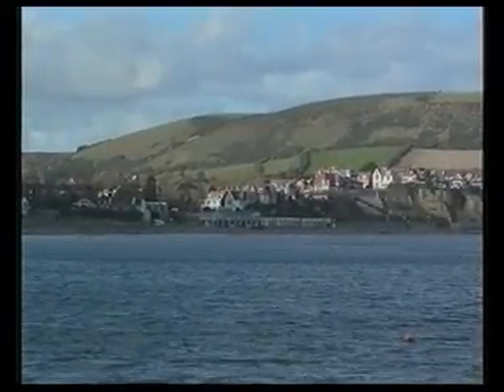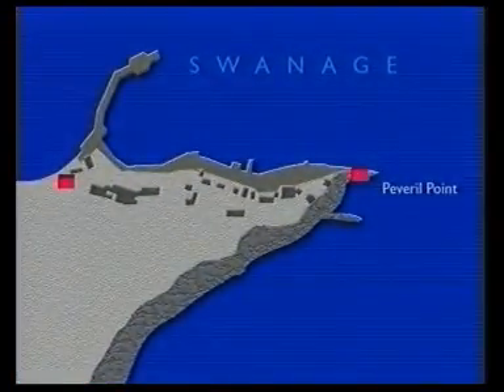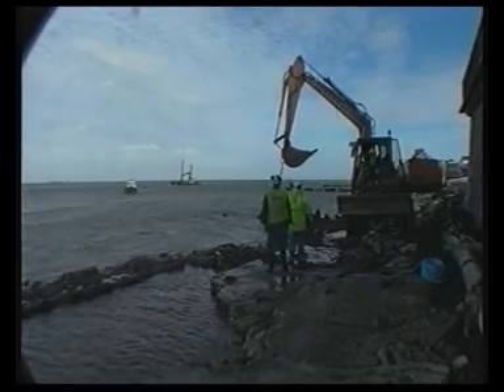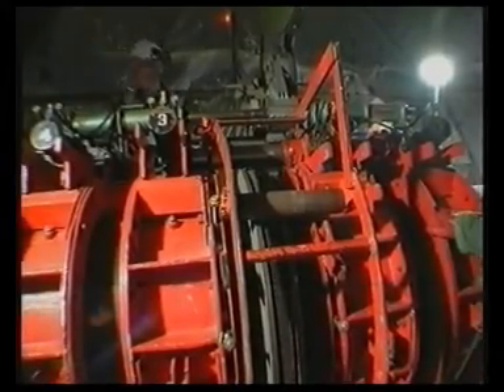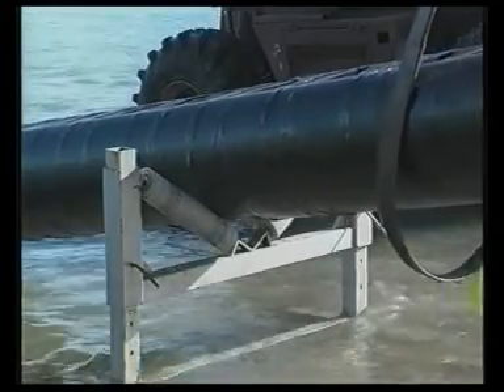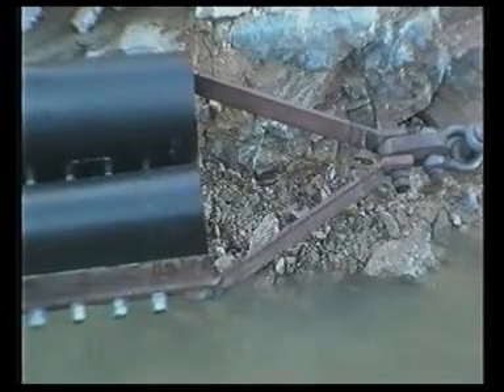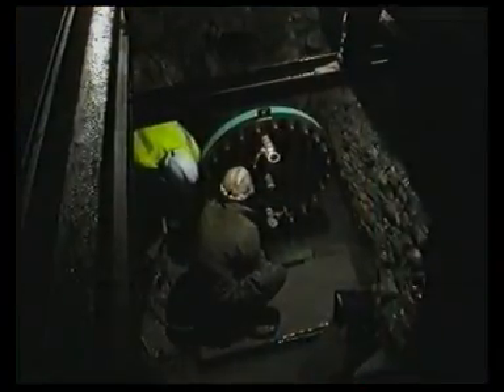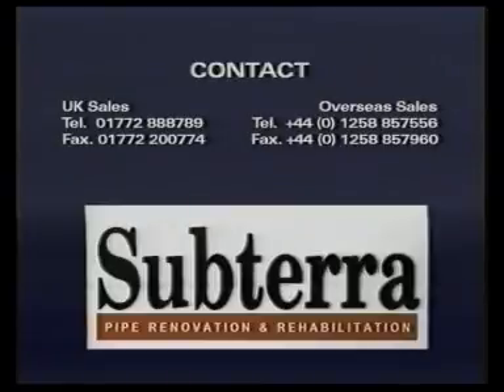NUPI PE PIPE RENOVATION by SUBTERRA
NUPI Polyethylene pipe was used by Subterra  - specialists in pipe renovation & rehabilitation - to renovate the old Victorian cast iron piping system for sewage disposal at Swanage in Southern England. The total length of the pipe laid was 550 m and its diameter was 750 mm.